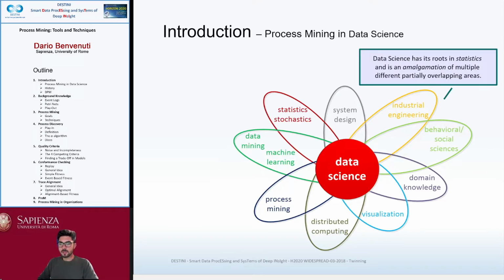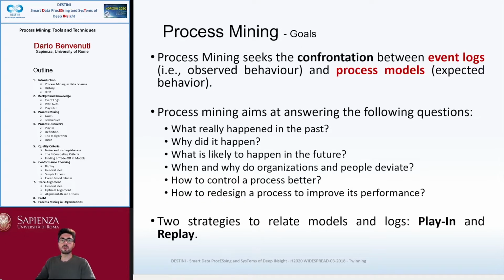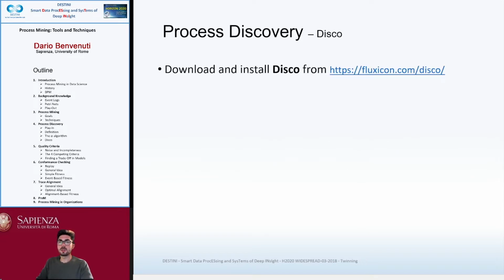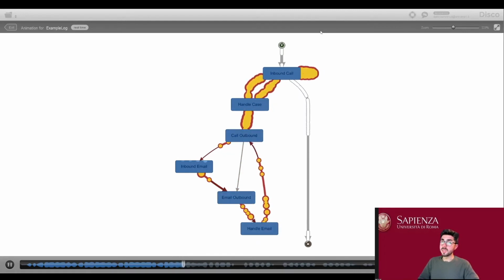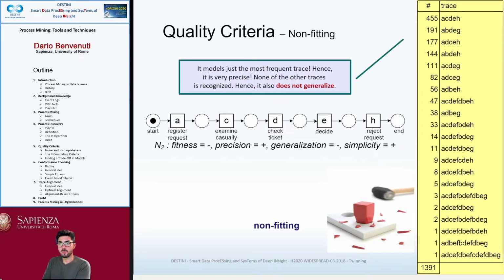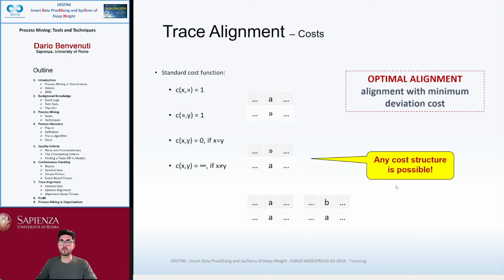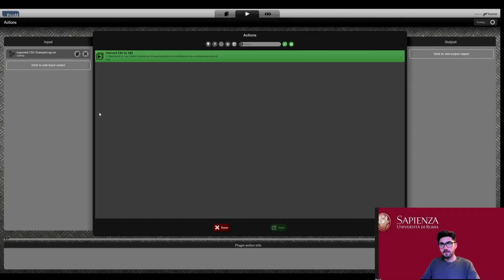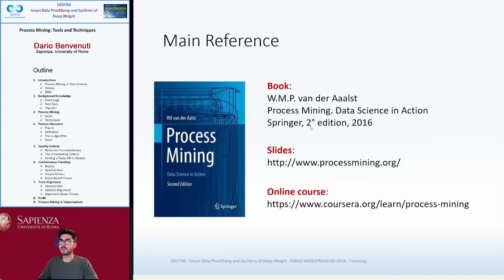Process Mining: Tools and Techniques - Sapienza University of Rome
In this webinar, a general introduction to Process mining, is provided. Process mining is a family of techniques relating the fields of data science and process management to support the analysis of operational processes based on event logs. The goal of process mining is to turn event data into insights and actions. Process mining is an integral part of data science, fueled by the availability of event data and the desire to improve processes.